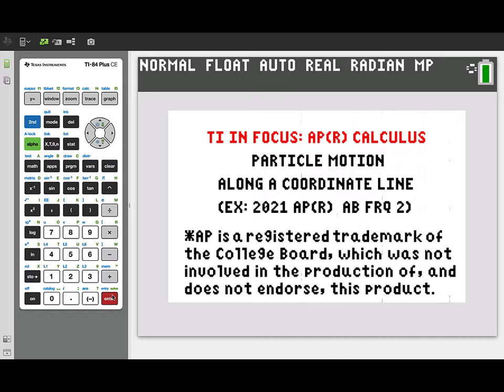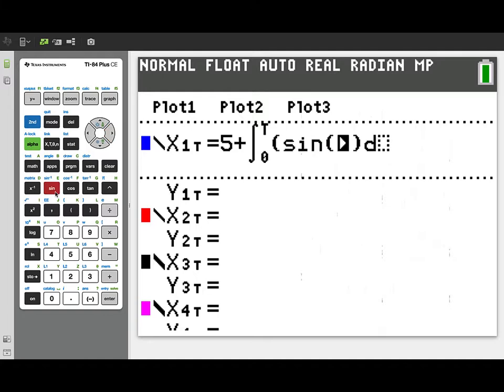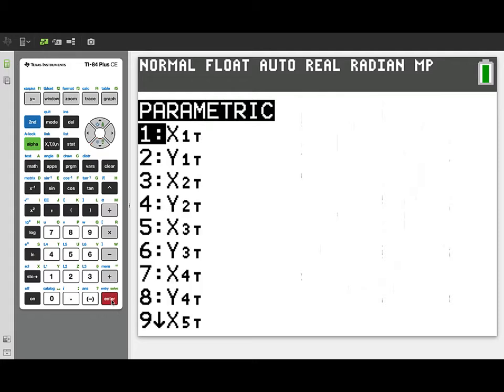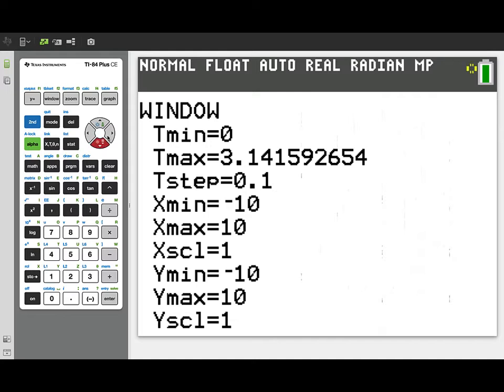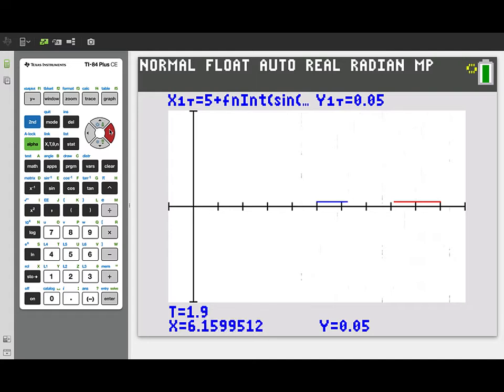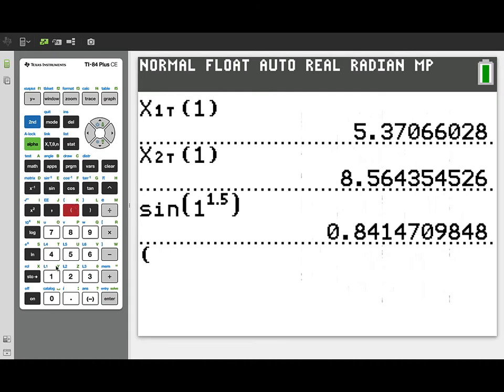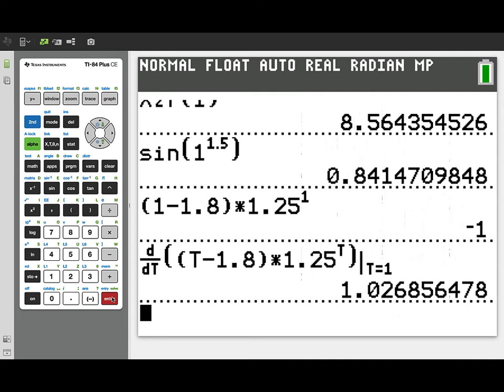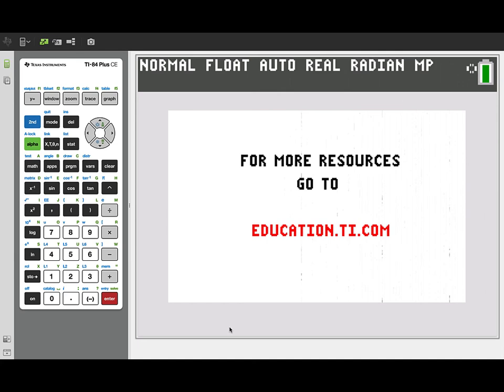Particle Motion Along a Coordinate Line on the TI-84 Plus CE Graphing Calculator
This video illustrates how you can use the trace function of the TI-84 Plus CE graphing calculator in parametric mode to visualize particle motion along a horizontal line. The particle motion problem in 2021 AB2 is used to illustrate the strategy.